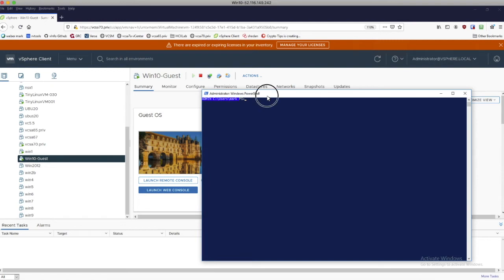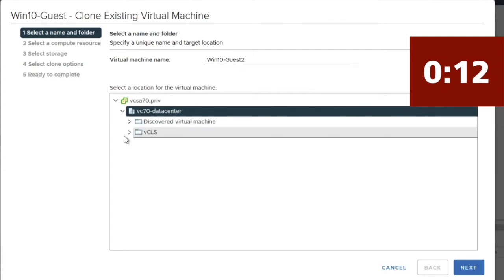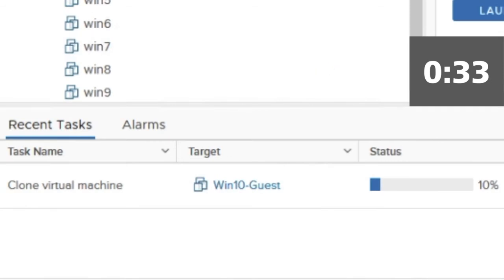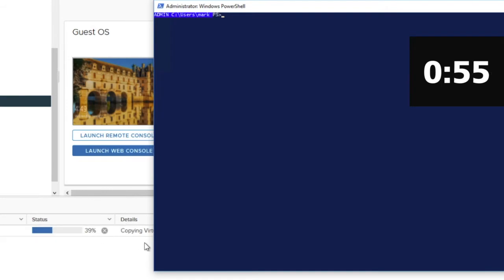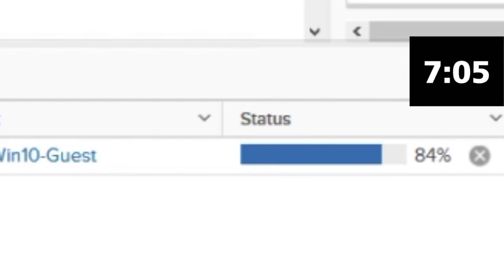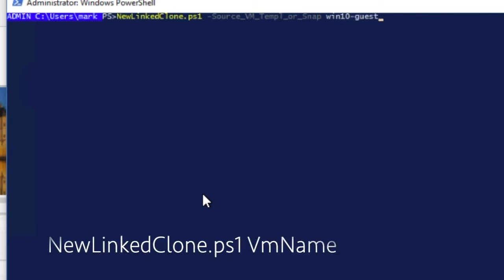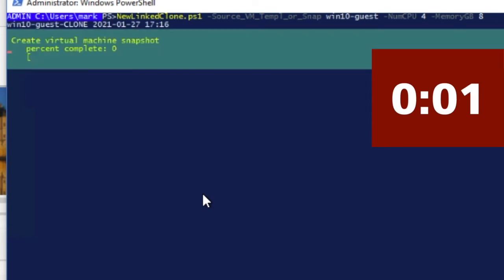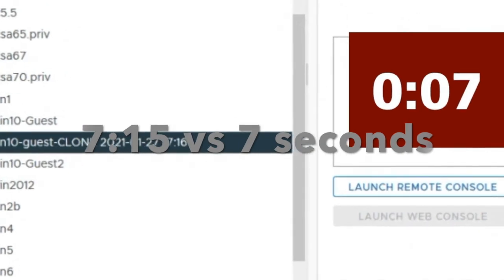VMware Clones - Full vs Linked Clones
VMware POWERCLI NewLinkedClone.ps1 script written by Mark McInturff